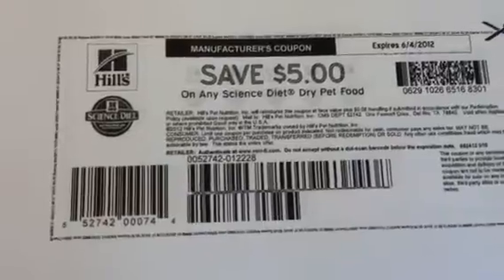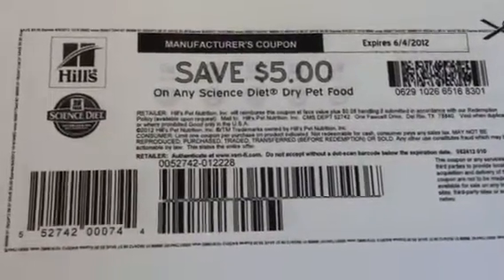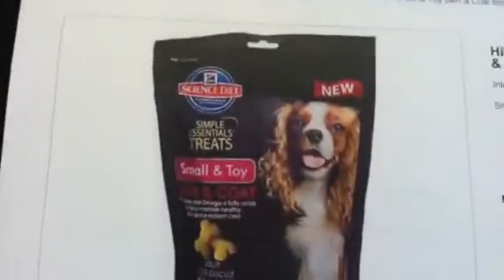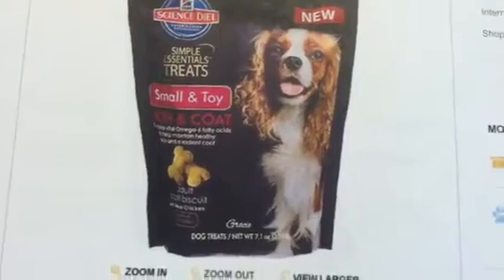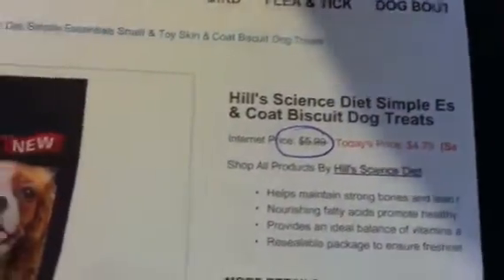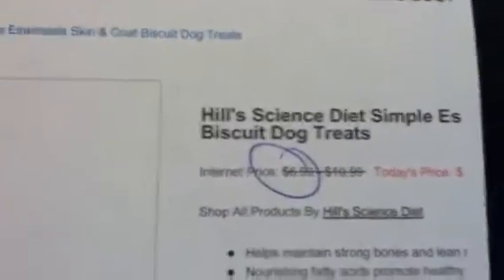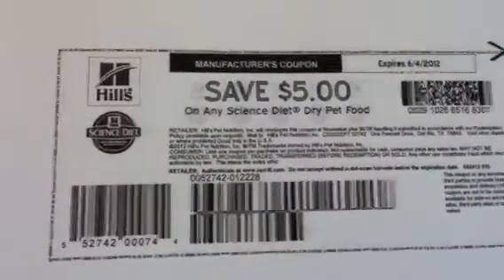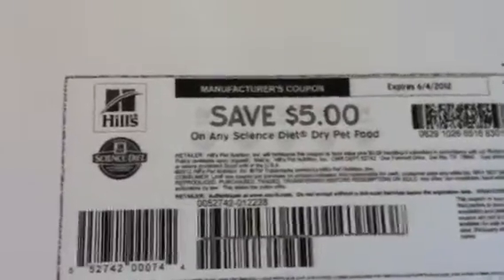HOT COUPON! $5 OFF ANY HILL'S SCIENCE DIET PET FOOD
$5/1 Any Science Diet Dry Pet Food